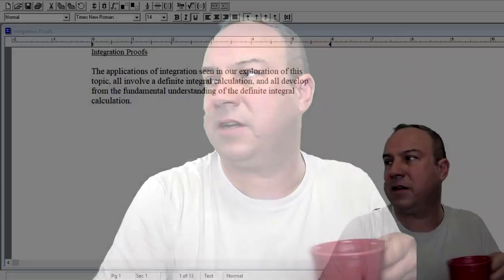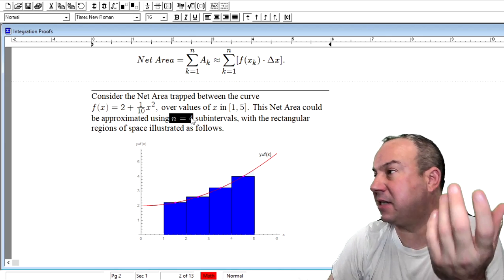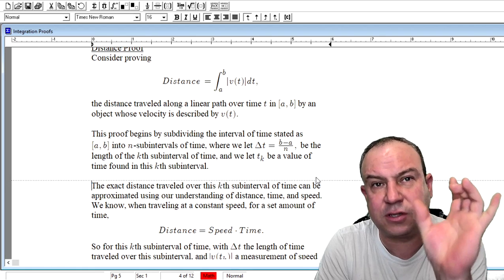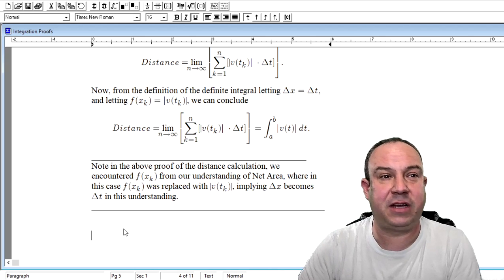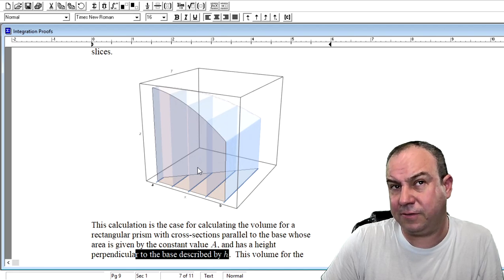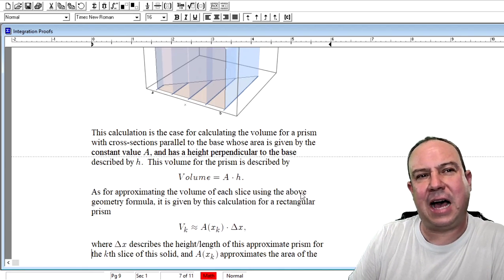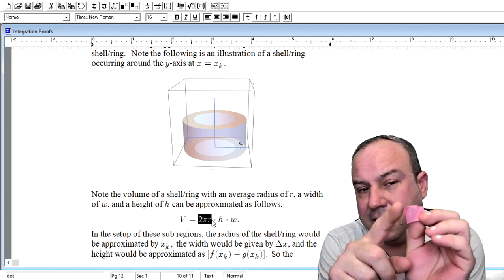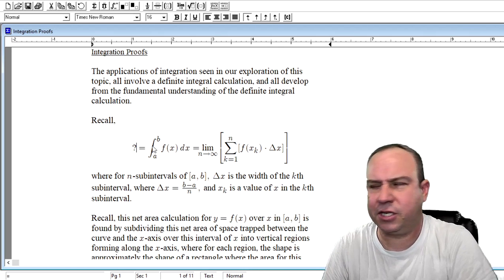The Integration Process and Integration Proofs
A video covering the integration process and the use of it to develop proof for the distance calculation, area between two curves calculation, the general slicing rule, and the shell method.